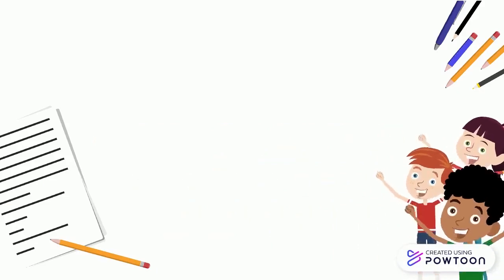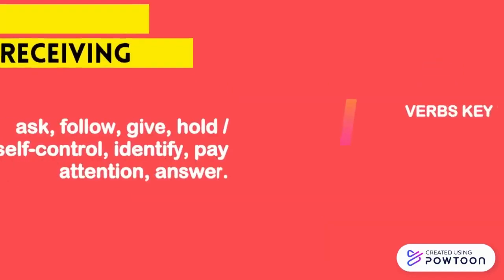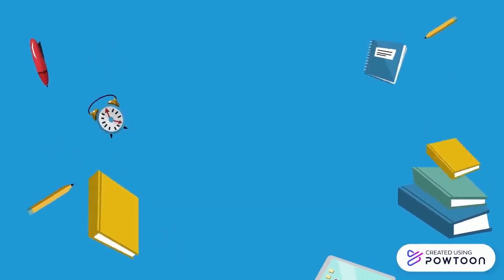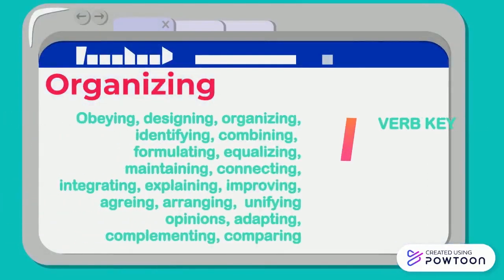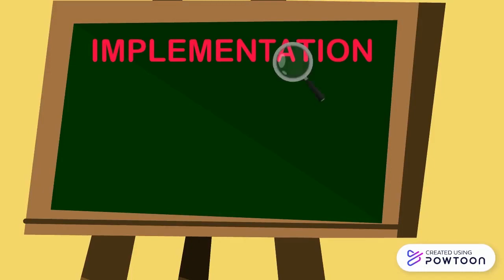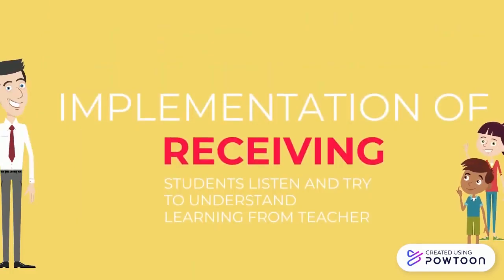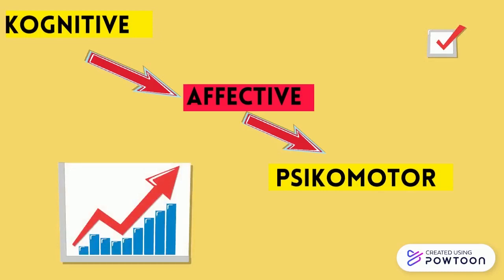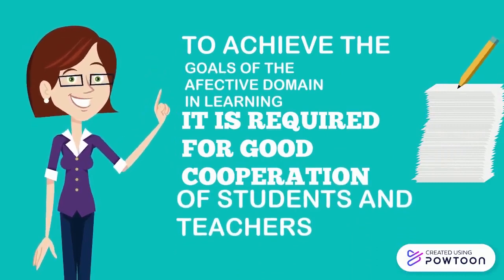AFFECTIVE DOMAIN BLOOM TAXONOMY (GROUP 2) EVALUASI PEMBELAJARAN